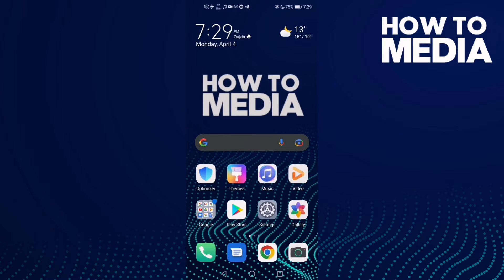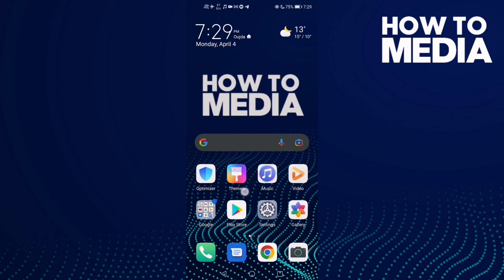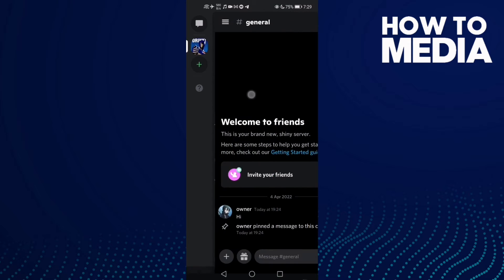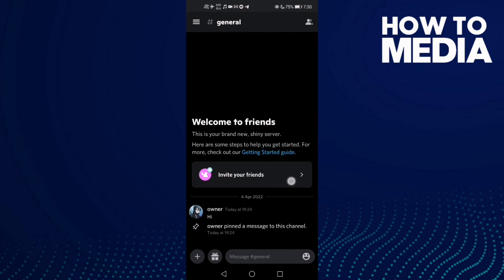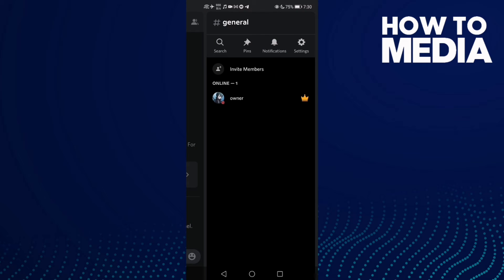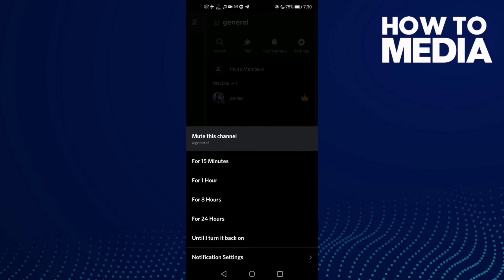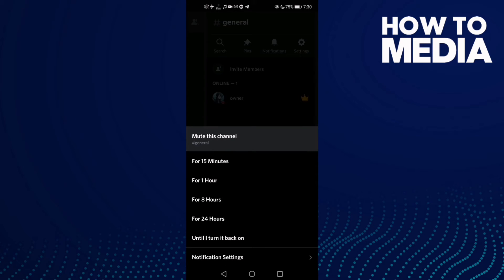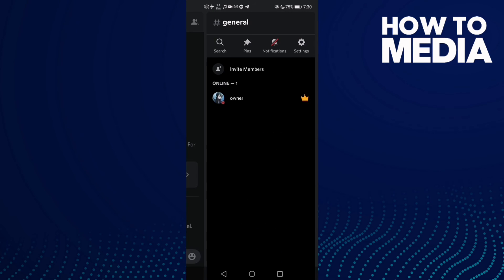How to Mute a Channel on DIscord Mobile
in this video we discuss :